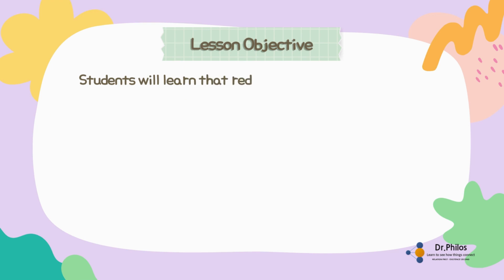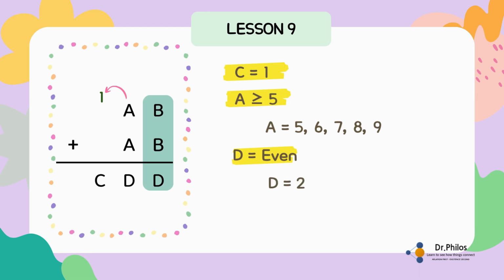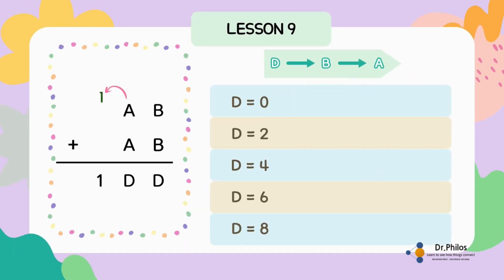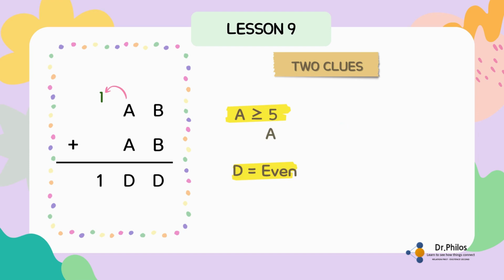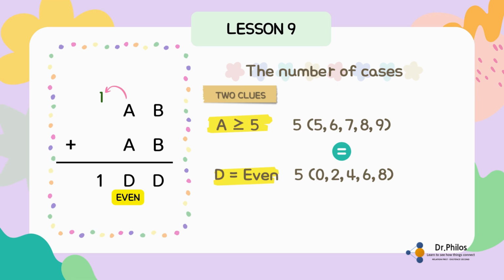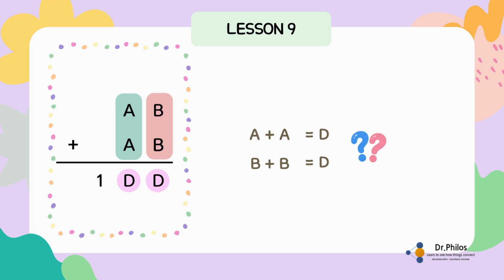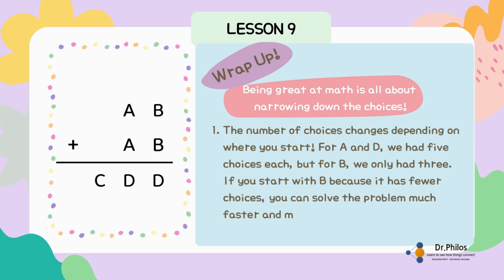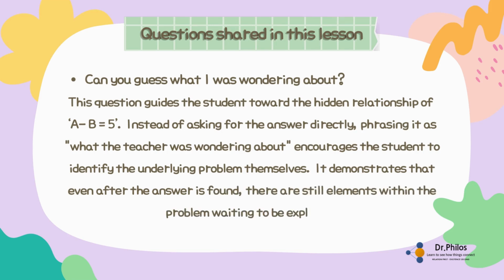Letter Sum Deduction, Lesson 9 | Don't Start With A. Start With What Has Fewer Options.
Letter Sum Deduction, Lesson 9: Fewer Cases. Faster Answer.

Three ways to solve the same puzzle. Same answer
every time. But one way takes five steps. Another
takes three.

The difference isn't luck. It's where you start.

This lesson solves AB+AB=CDD three ways — using A
as the starting point, then D, then B. A and D each
have five possible values to check. B, once a hidden
condition is found, has only three. The student who
starts with B finishes in fewer steps, with fewer
chances to go wrong.

But finding that B has only three cases requires
something the student almost missed: the tens column
D is even — for the same reason the ones column D
is even. That single observation, easy to overlook
because it seems redundant, turns out to carry a
new constraint: B must be less than 5. Combined
with C=1 already being taken, B can only be 2, 3,
or 4.

Three cases. Not five.

Then comes the deeper discovery. After the puzzle
is solved, the teacher asks: "I was curious about
something — can you find what it was?"

The student looks again. Tens column: A+A. Ones
column: B+B. Both give D. Why? A is decomposed as
5+B, so A+A becomes 10+2B — the tens carry out,
and the ones digit is 2B, which is exactly B+B.
A-B=5. Always.

In this lesson, your child will:
- Solve the same puzzle three ways and compare
  how many cases each starting point requires
- Discover that "I've observed everything" isn't
  always true — the tens column had more to say
- Understand why D being even in the tens column
    — not just the ones — forces B below 5.
- Find A-B=5 independently — then prove it by
  decomposing A into 5+B

The best starting point isn't the first letter
you see. It's the one with the fewest cases.